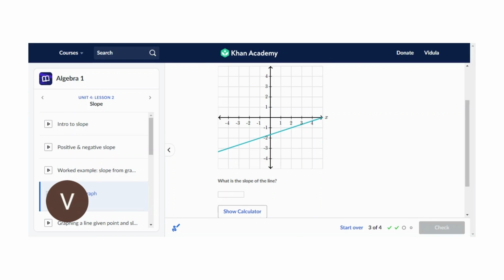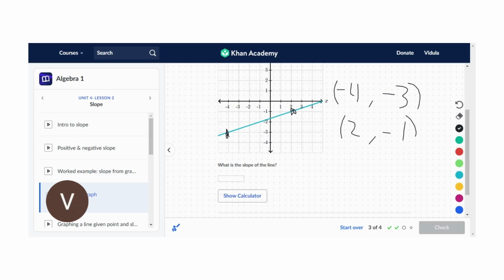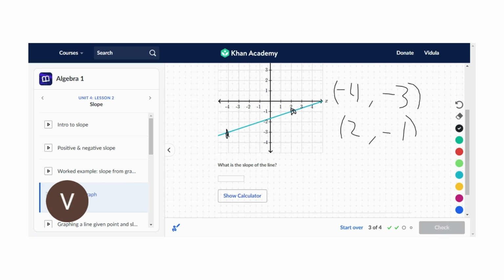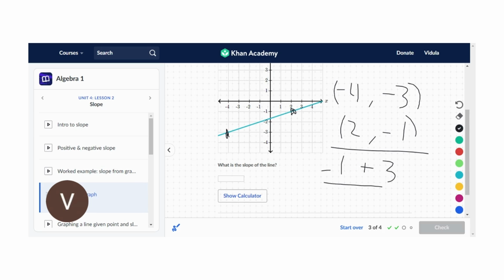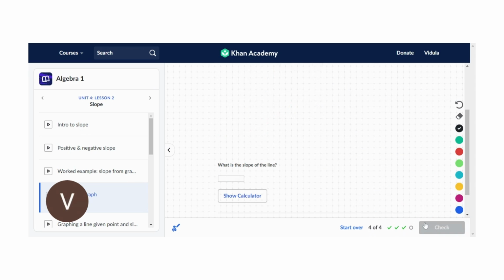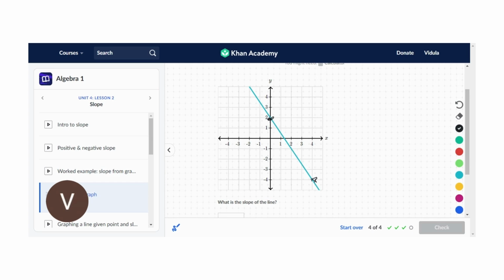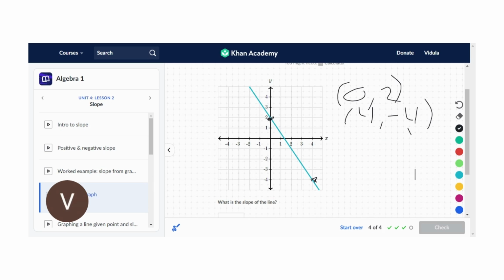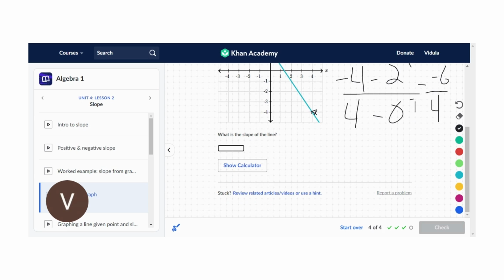Math Formulas - Slope By: Vidula K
Hello guys,
It has been a long time since I uploaded any videos on youtube. But now I'm back. Today's video is on slope formulas and how to calculate it. This formula is your life in the math world.

Here is my license to use this music. This is free, and any other aspiring video creators can use it too!